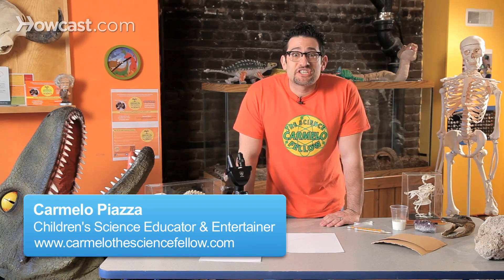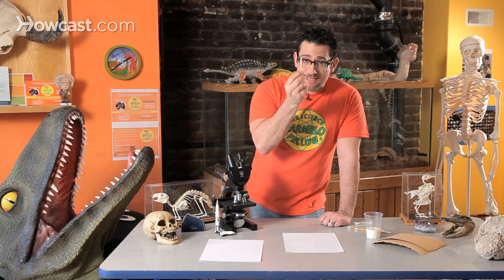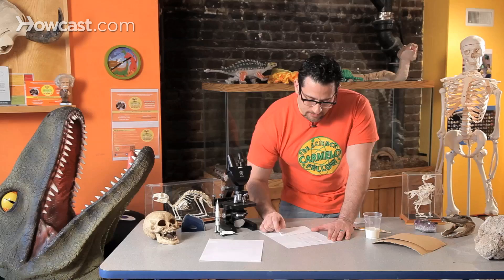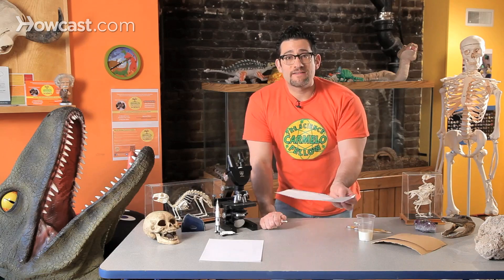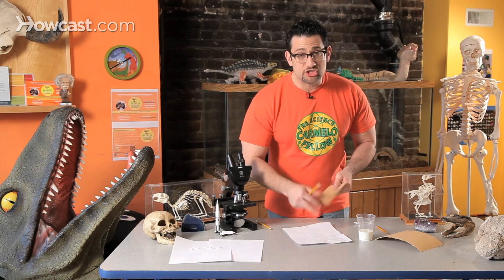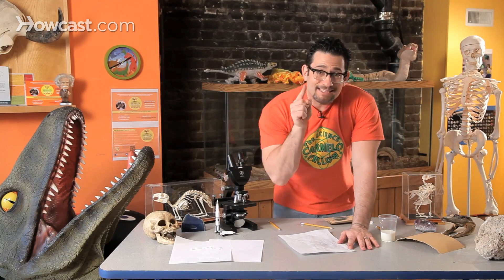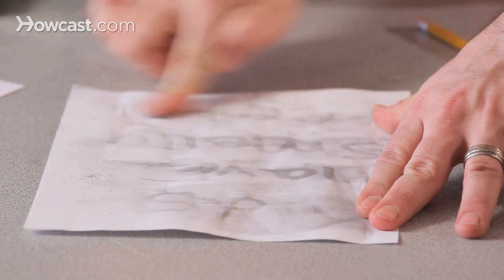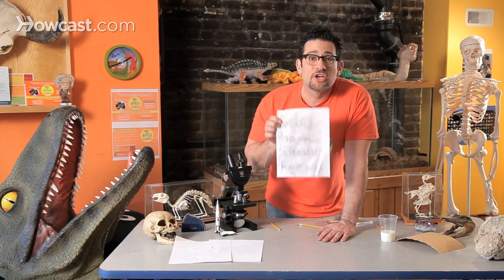How to Write a Secret Message in Milk | Science Projects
Have you guys ever had a message or a secret that you wanted to share, but you were so afraid that if you said it on the phone, mommy could hear you or if you said it in school one of your friends would hear you? Well, what if I showed you how to tell that message by creating invisible ink? And I know what you're thinking, you need really expensive materials.

Actually, no. At lunch when you're drinking milk, take the milk, because that's the key ingredient to making this invisible ink.Milk, that's right. And you know what else I need? A Q-Tip, what you clean your ears with is what I'm going to write with. Step one I'm going to take this Q-Tip, I'm going to dip it in the milk. Now I'm going to write a note. I'm not going to tell you what I'm writing, okay?

So watch this. As I dip the Q-Tip into the milk, I write on the paper and the milk is being absorbed by the paper. Absorb is when it's able to suck it up. Now what happens is the milk eventually will evaporate, which means the liquid is going to turn into a gas.

But you want to know the cool part? Whole milk, and by the way, do not do this with skim milk, whole milk has fat in it. Fat does not evaporate. The milk will. The fat will stay. Now you really need to wait a half hour for this to try to do the second part.

So I already did this. The same method that's here, is here. Now how do you get to see the message? It's invisible. Part two, take two pencils. Now you could use pencil tips and rub them together or you can get a piece of sandpaper.

Sandpaper is extremely rough and when you rub two things together it creates friction, and the graphite from the pencil rubs off. So it kind of looks like it's snowing. Ready? Now as you rub, the graphite from the pencil starts to slowly fall on to the paper and you're going to get really upset, because you're going to say, "Wait a second. This isn't working. The message isn't there."

Carmelo, this experiment is a failure. Stinka-rooney. Actually, want to see something really cool? Take your finger. As I start to rub the graphite that's on the paper across the paper, it's going to find the fat from the milk and stick to it, and the message that I wrote starts to magically appear or in science, scientifically appear.

Ready? Now I wrote a really important message for you kids, okay? Because it's true and you'll admit that it's true. Do you know what the message is? Let's see. Now you saw the paper there a minute ago. You weren't able to see anything, but right now my message is to you kids, "Kids have smelly feet."

And you know it's true. I just made invisible ink using nothing but milk and Q-Tips and a pencil. Go make a note. You can make something fun like this, give it to daddy, give it to mommy and have them see how important you are and how amazing science truly is. Go have fun.